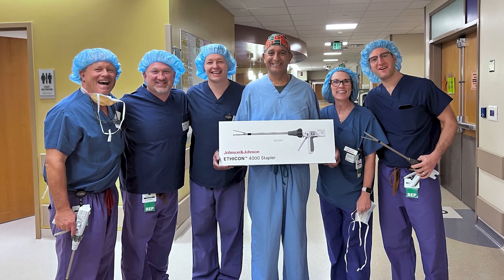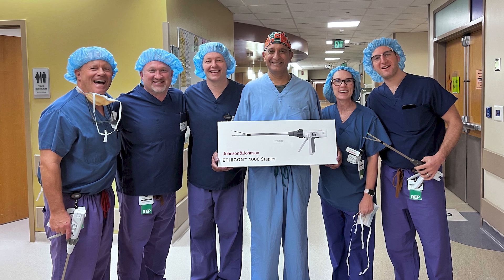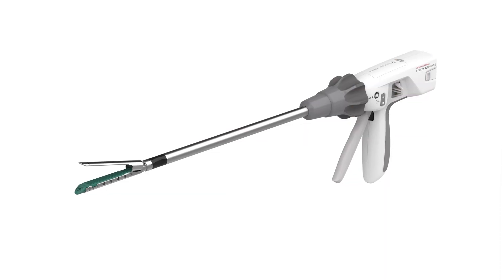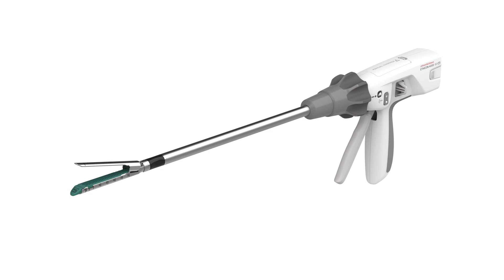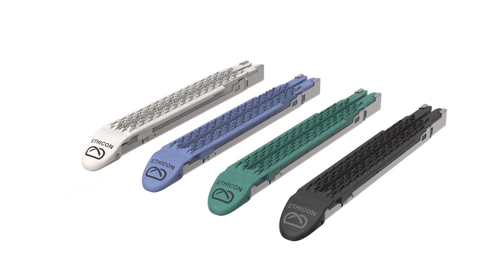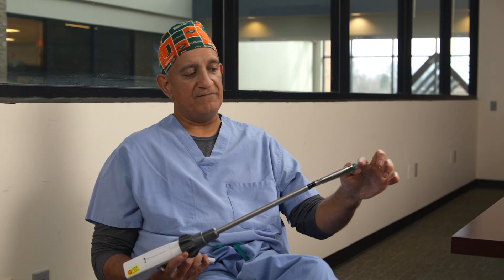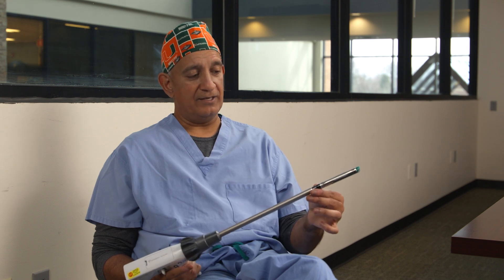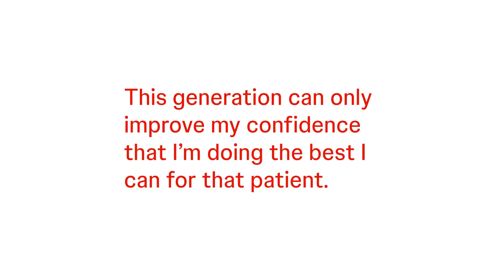How ETHICON 4000 Stapler and ETHICON 3D Reloads are Evolving Colorectal Procedures | J&J MedTech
Approved Market: NA - US

In this testimonial video, Dr. Shekar Narayanan, a colon and rectal surgeon, shares his experience with the ETHICON 4000 Stapler and ETHICON 3D Reloads. He highlights key features of the new stapler, which he believes provides a new standard at the staple line. Dr. Narayanan explains how these improvements lead to increasing his confidence in providing the best possible care for his patients. Learn more about the ETHICON 4000 Surgical Stapling System

This video features Dr. Narayanan presenting a testimonial for the ETHICON 4000 Surgical Stapler System used in colorectal surgical procedures.
US_ETH_STAP_394745